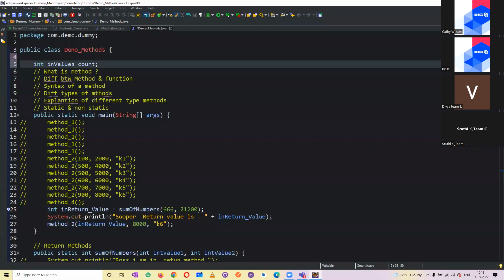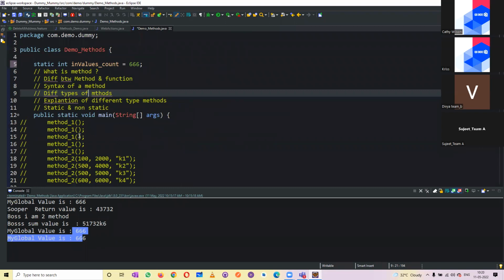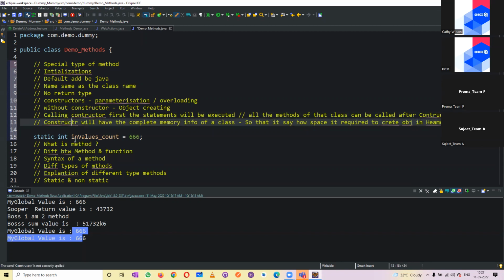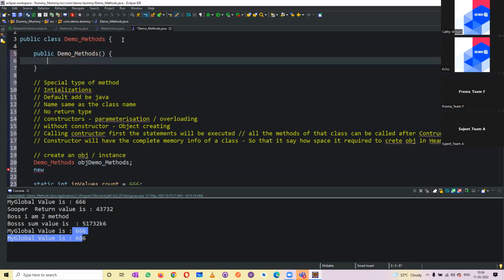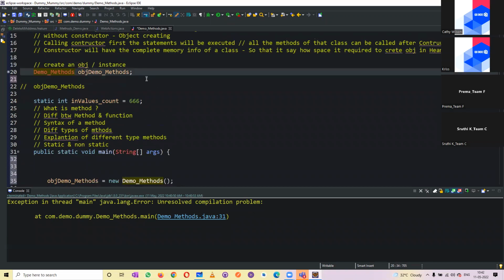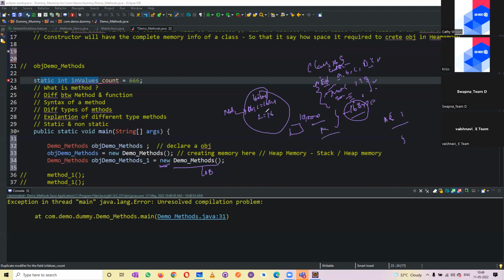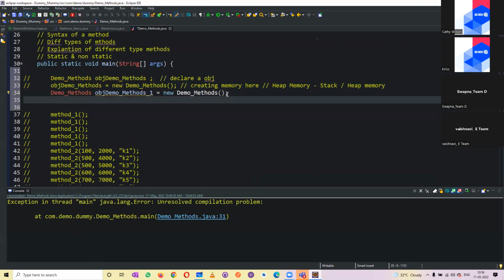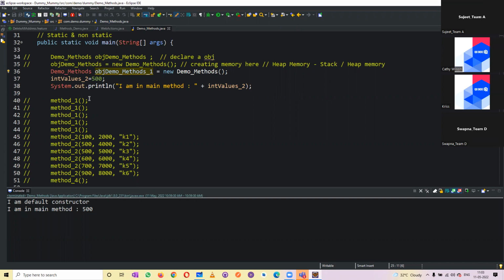Java Constructor | QO-BOX